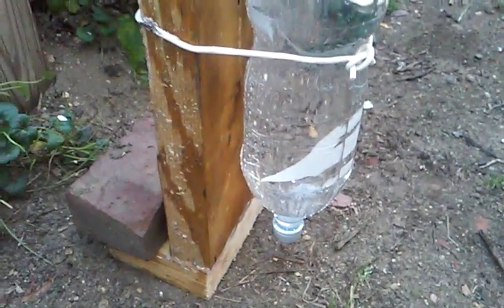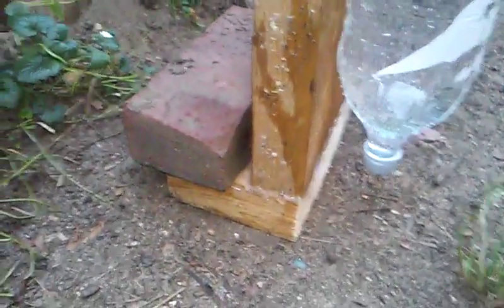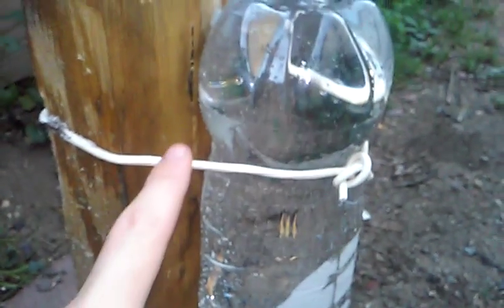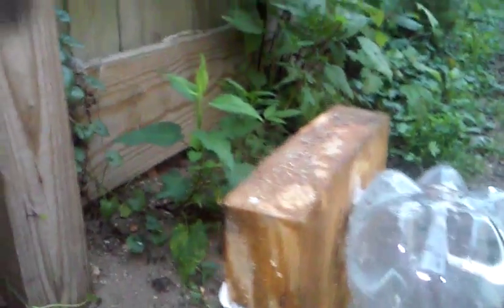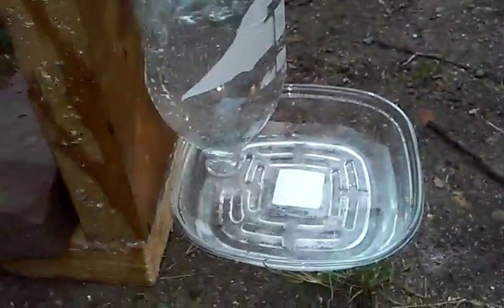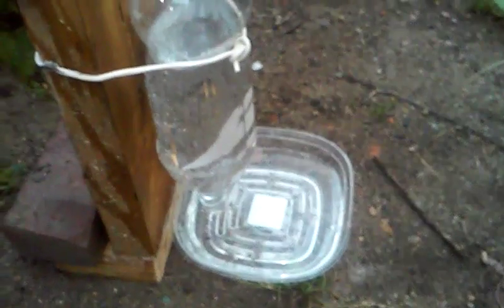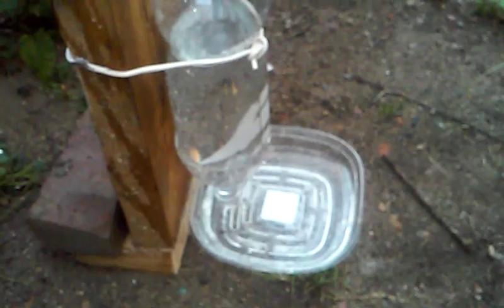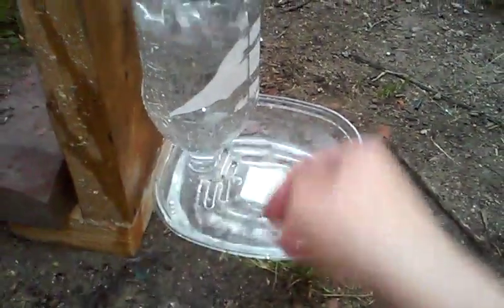Self filling water bowl for animals